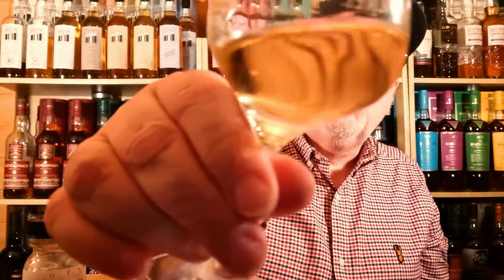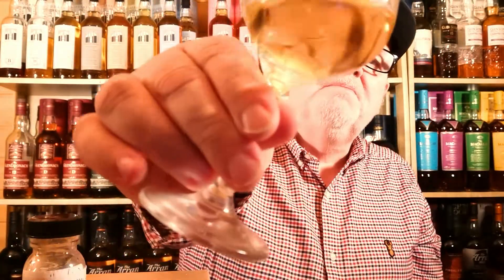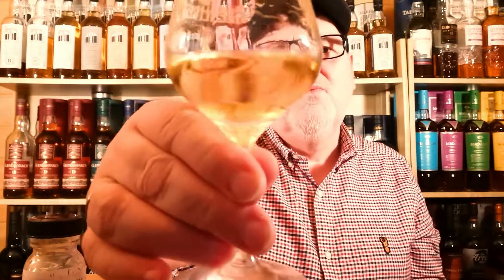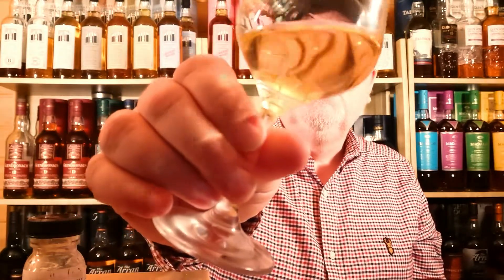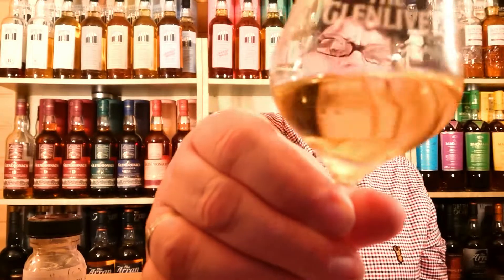DAFTMILL 2008 (Sample Sunday)